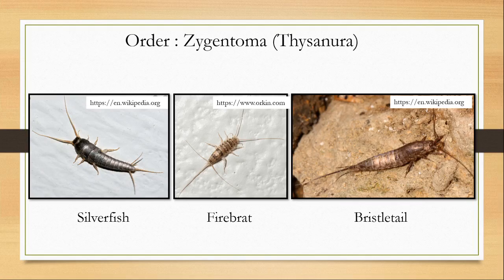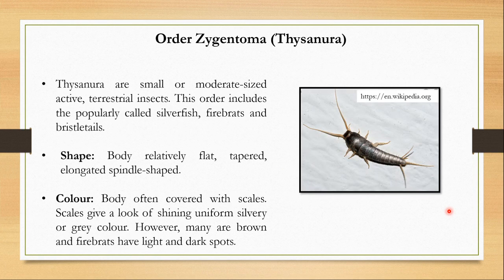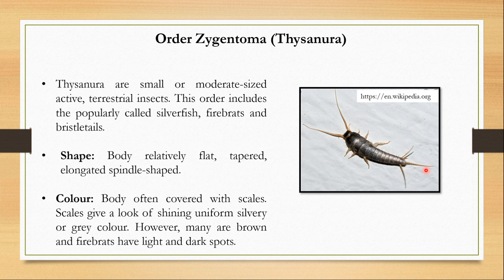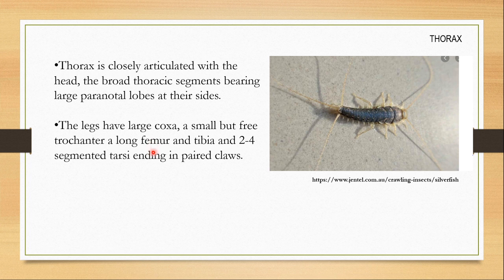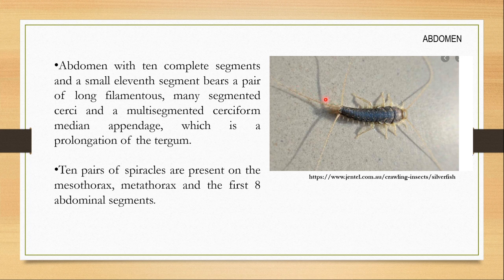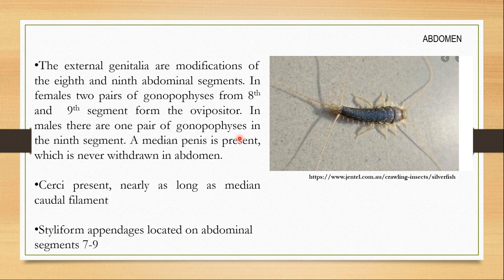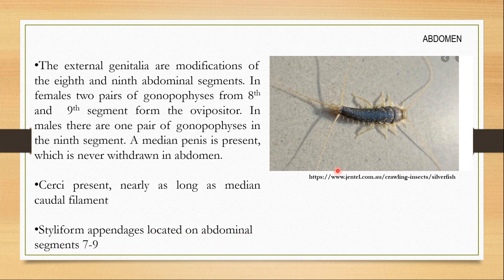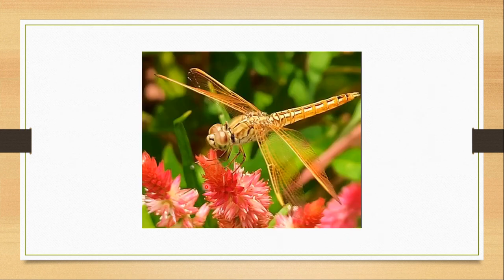Order Zygentoma (Thysanura): Salient features and Examples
Here I discussed the features and examples of Order Zygentoma, previously known as Thysanura. The most common example for this order is silverfish (Lepisma sp). Silverfish feeds on starch so they are usually found in book shelves, cupboards and other such preferably dark places. They damage books by feeding on the pages and thereby making holes in them. Silverfish is found all over the world. Order Zygentoma also includes firebrats and bristletails.
Information in this video is mostly taken from: General and Applied Entomology by B V David and T N Ananthakrishnan, Second Edition, McGraw Hill